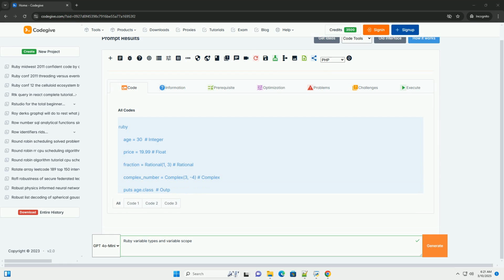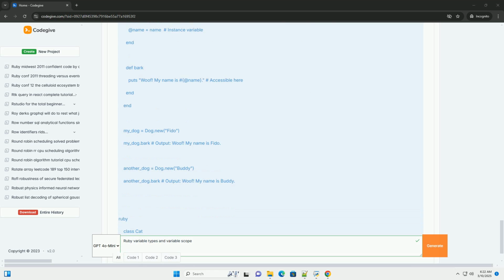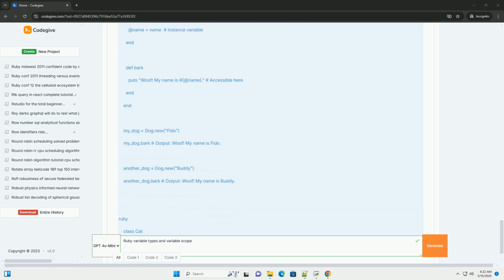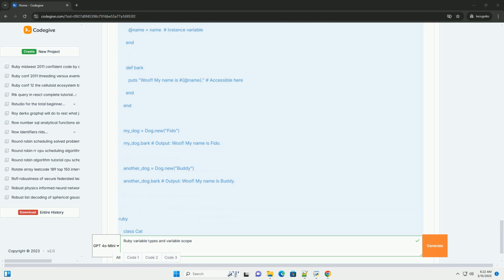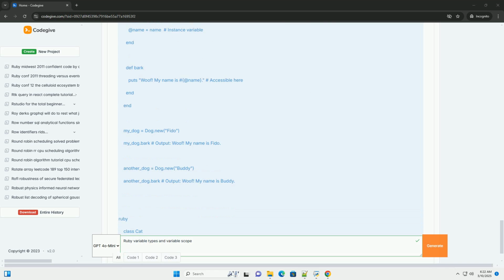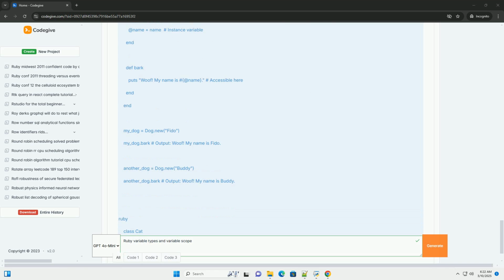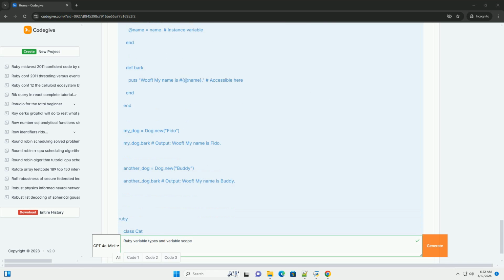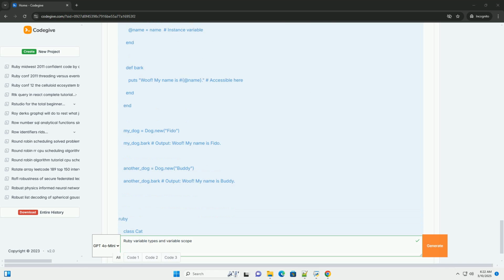Ruby variable types and variable scope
okay, let's dive into ruby variables: types and scope. this is a fundamental concept in ruby (and programming in general), so understanding it well is crucial.

**ruby variables: types and scope**

in ruby, variables are containers that hold data. unlike some languages, ruby is *dynamically typed*. this means you don't have to explicitly declare the data type of a variable when you create it. ruby infers the type based on the value assigned to the variable.

**1. variable types (loosely speaking)**

while ruby doesn't require explicit type declarations, understanding the different types of data you can store is essential.  here are some common and important ruby data types:

*   **numbers:**
    *   `integer`:  whole numbers (e.g., `10`, `-5`, `0`).  there are two main integer types: `fixnum` (for smaller integers) and `bignum` (for larger integers that exceed the `fixnum` range). ruby automatically handles the transition between them.
    *   `float`:  floating-point numbers (numbers with decimal points) (e.g., `3.14`, `-2.5`).
    *   `rational`: represents rational numbers exactly (e.g., `rational(1, 2)` for 1/2). useful for avoiding floating-point precision issues.
    *   `complex`: represents complex numbers (e.g., `complex(1, 2)` for 1 + 2i).

*   **strings:** sequences of characters.  strings are enclosed in single quotes (`'...'`) or double quotes (`"..."`). double quotes allow for string interpolation (embedding variables within the string).

*   **booleans:** represent truth values: `true` or `false`.  ruby also considers `nil` to be "falsy" in boolean contexts.

*   **symbols:** lightweight, immutable strings.  they are often used as keys in hashes because they are more efficient than strings for comparison.  symbols start with a colon (`:`).

*   **arrays:** ordered collections of objects. arrays can contain elements of different types.

*   **hashes:** key-value pairs.  hashes are similar to dictionaries or maps in other l ...

Ruby variable types variable scope instance variables global variables local variables class variables constants block variables dynamic typing scope visibility encapsulation variable lifetime method scope variable accessibility variable shadowing